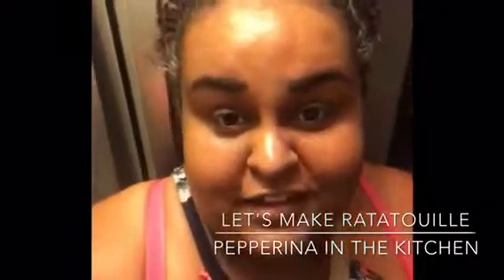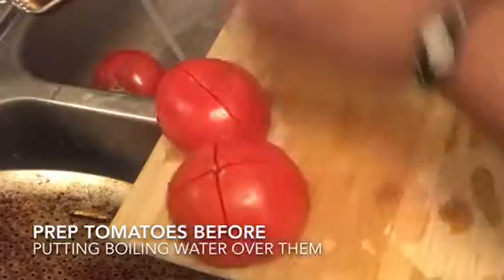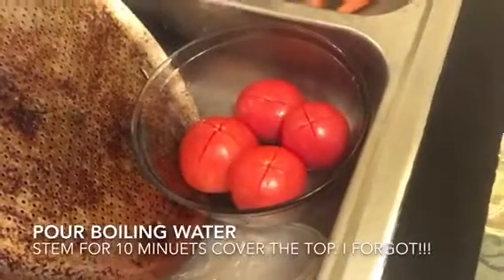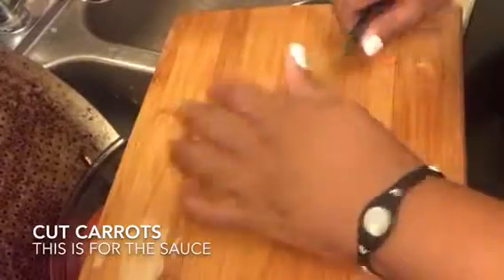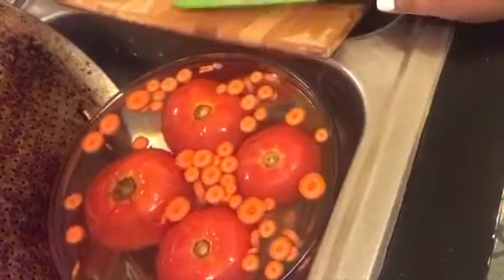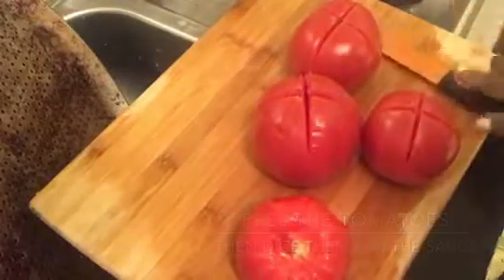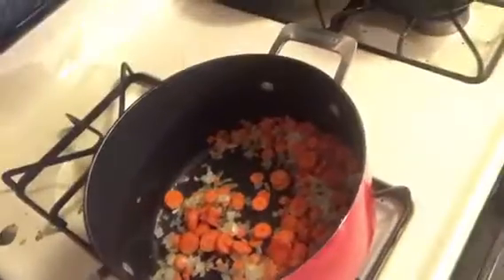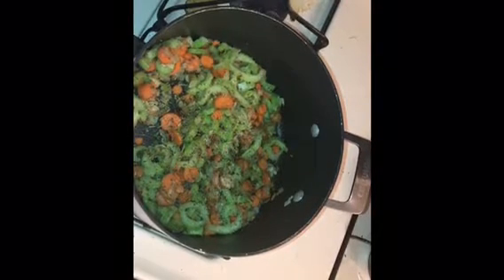Making Ratatouille Part1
Cooking Ratatouille